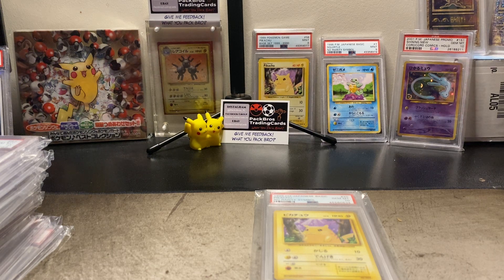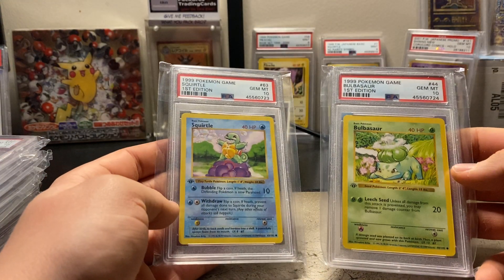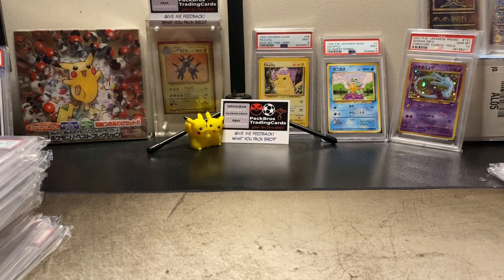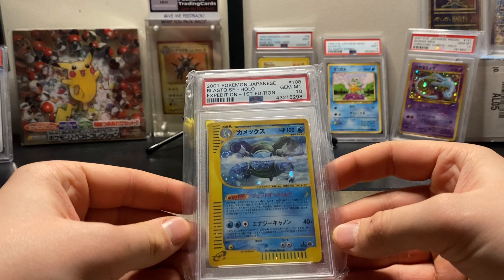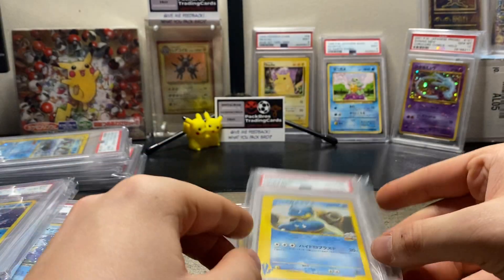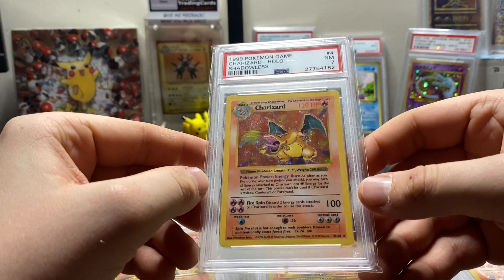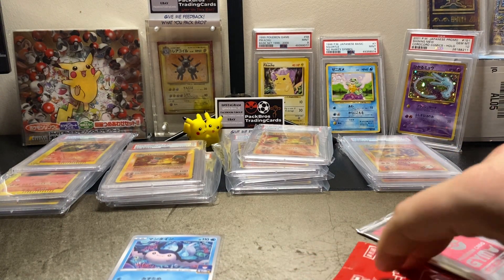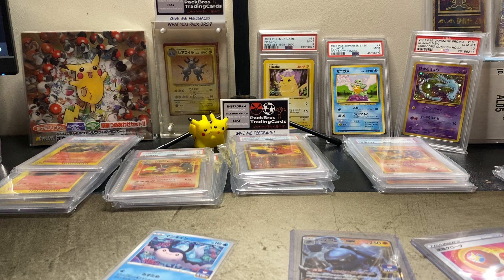£20,000+ in Graded Pokémon cards! Huge graded card collection, 1st Edition Shadowless and more!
Check out my main mans ebay for a huge selection of the best pokemon cards on the market!

this video is huge and was so fun to film, watch out for my next pokemon video showing of some rare promos!